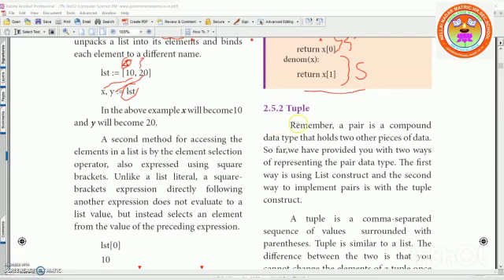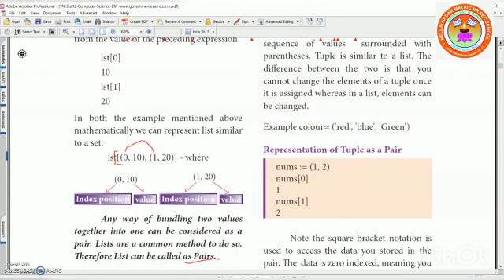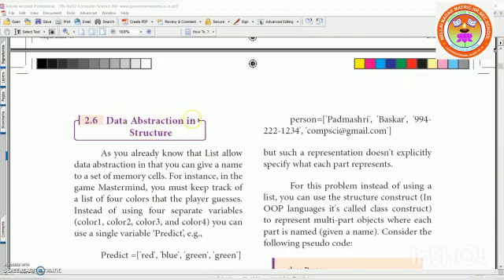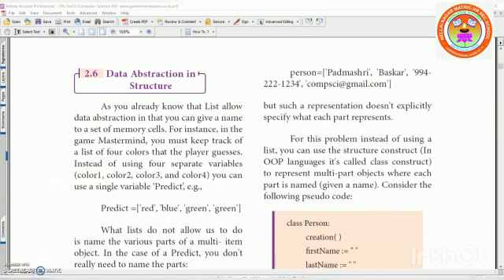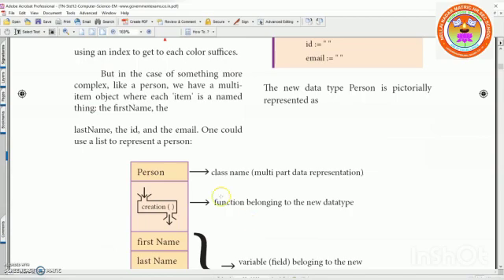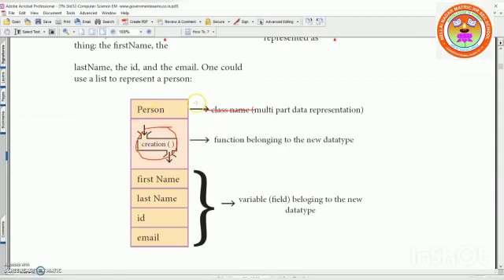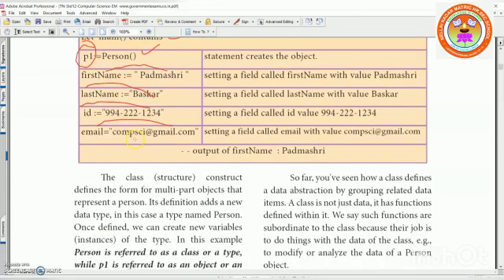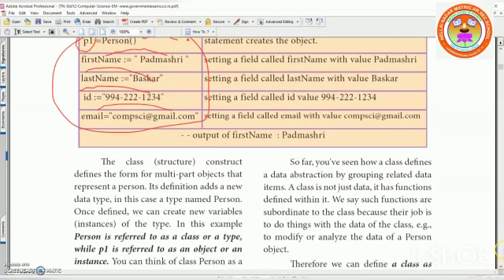STD XII COMPUTER SCIENCE (UNIT- 1 CH-2 DATA ABSTRACTION)